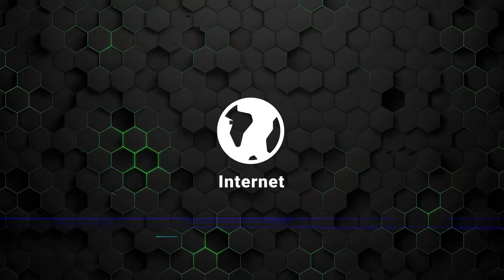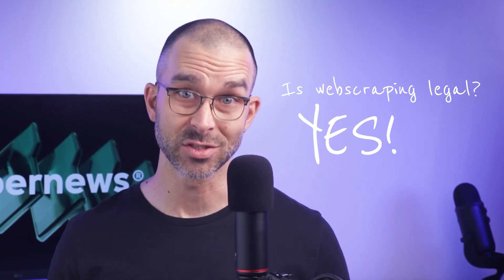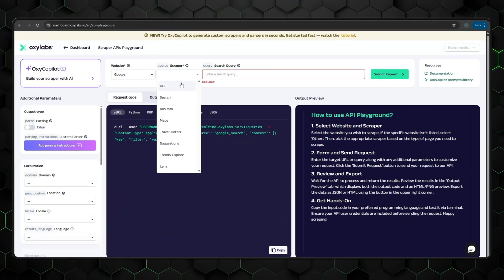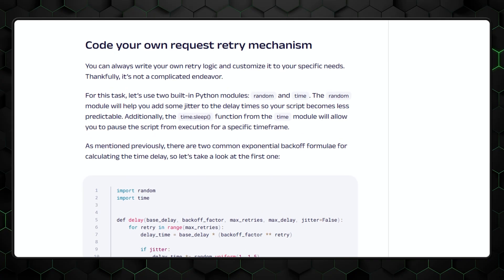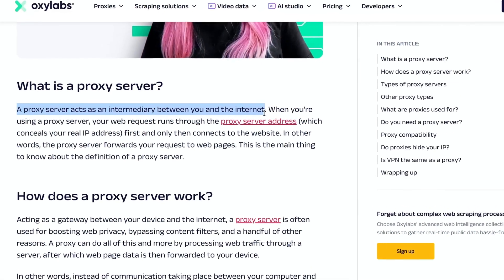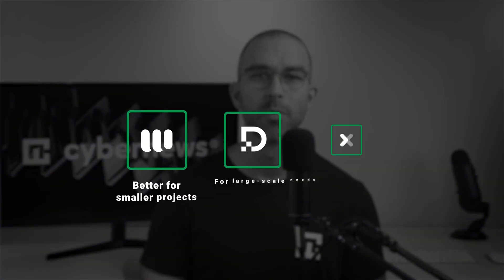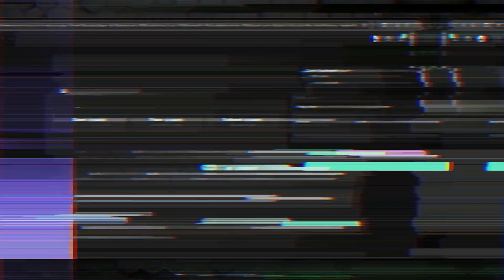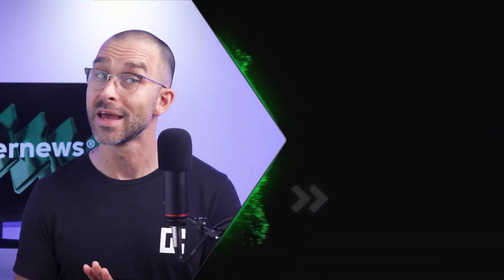What is web scraping? | Web scraping made easy!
✨Now that you know what web scraping is, grab a discount for the best providers down below! ✨

What is web scraping? And is web scraping legal anyway? These are the two questions I answer in this video, as well as share my favorite web scraping and proxy providers.

00:00 Intro
00:24 What is web scraping?
01:11 Is web scraping legal?
02:12 Web scraping challenges
04:15 How proxies turbo-charge web scraping
07:14 Final thoughts